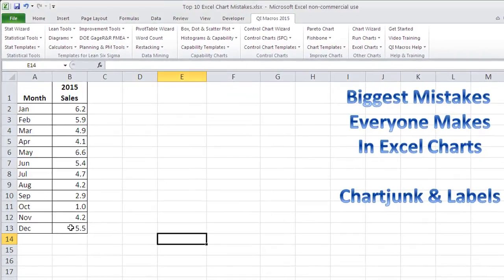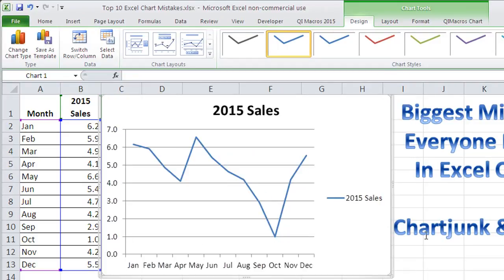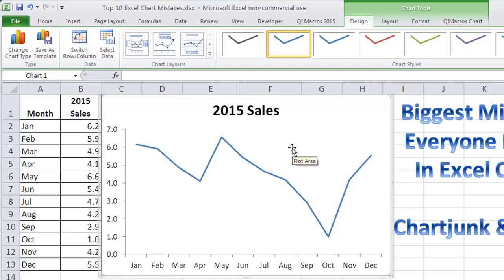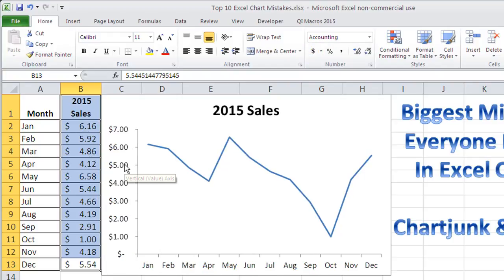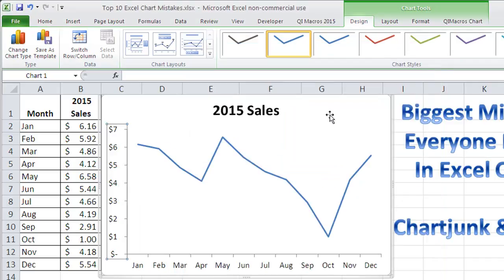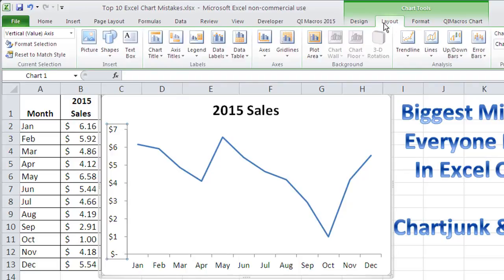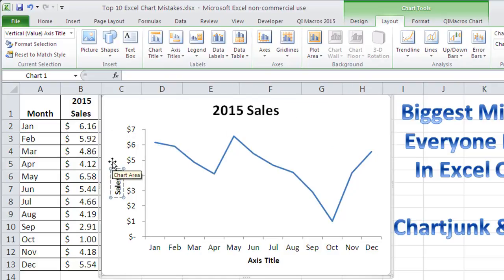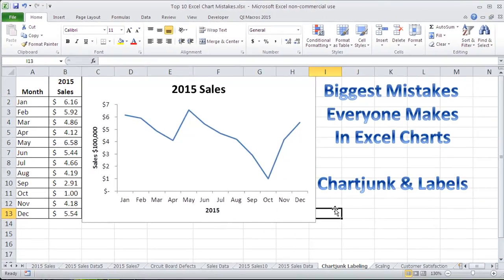Top 10 Mistakes with Excel Charts Vol3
Biggest Mistakes Everyone Makes with Excel Charts
5. Chartjunk - Unnecessary legends, grids, etc.
6. Improper labeling of chart title and axes